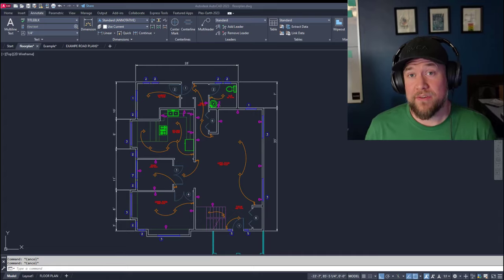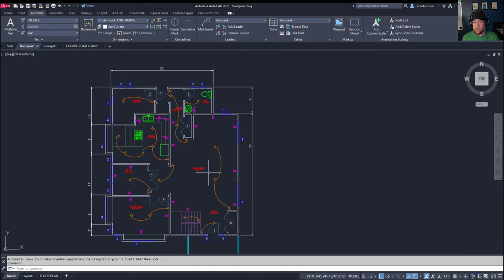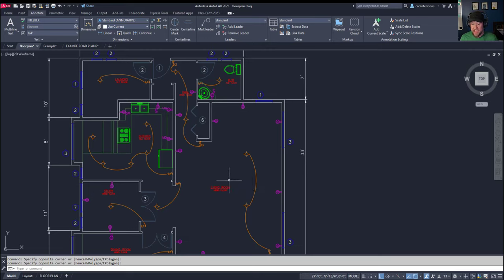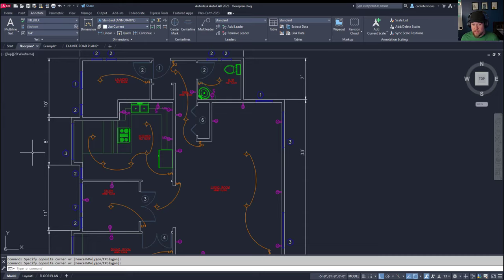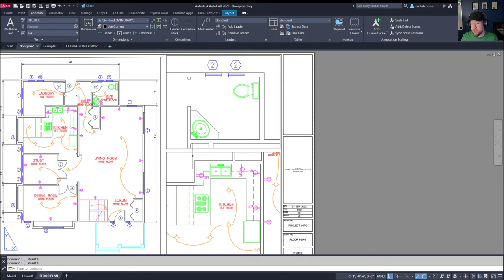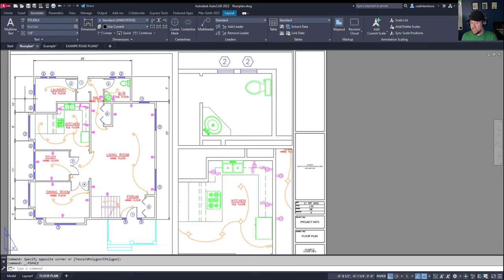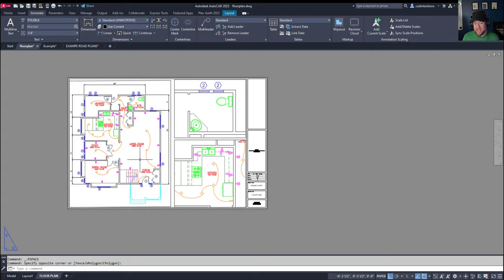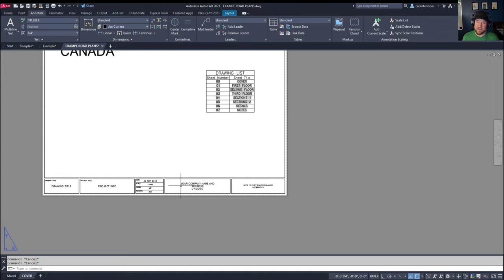AutoCAD Scaling Best Practices & Tips! - Must-Know AutoCAD Rules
In this week's video we are taking a look at some must know best practices when it comes to scaling and drawing in autoCAD!